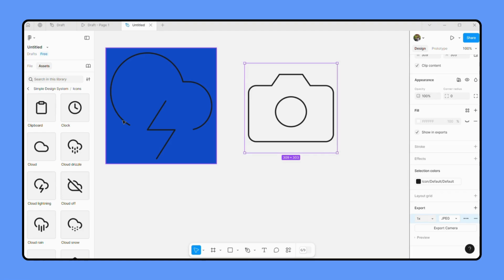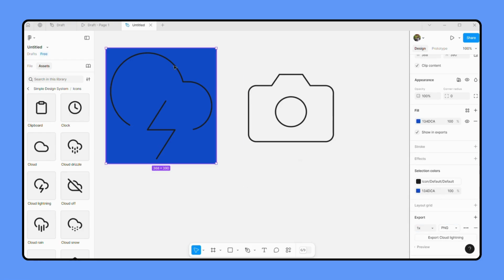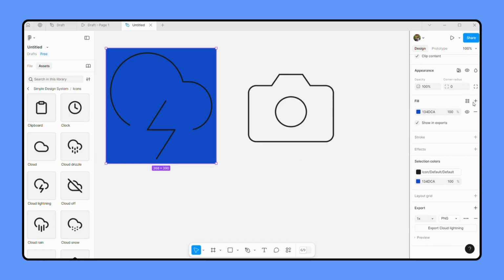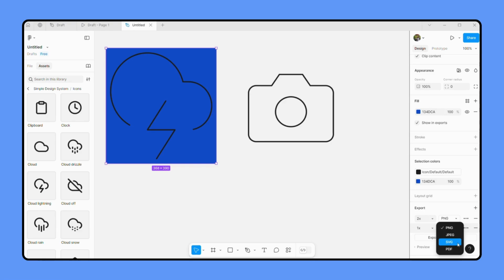How to Export Image as SVG Format in Figma 2025?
Want to export your Figma design as a scalable vector graphic? In this easy tutorial, I’ll show you how to export images in SVG format—perfect for icons, logos, and web assets that need to stay crisp at any size.

You’ll learn how to properly select your frames or layers, choose the SVG export option, and tweak settings to get clean, optimized SVG files ready for development or design use. Whether you’re a UI designer, developer, or just starting out, this video has you covered!